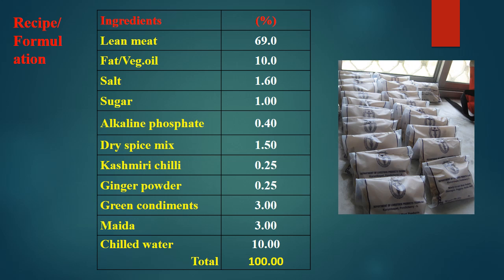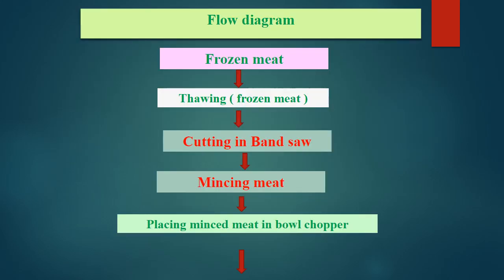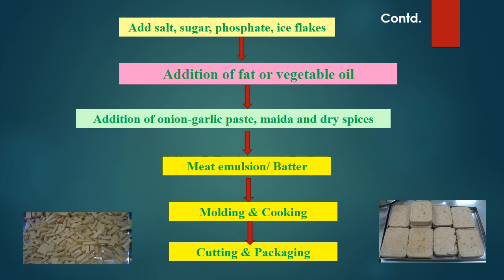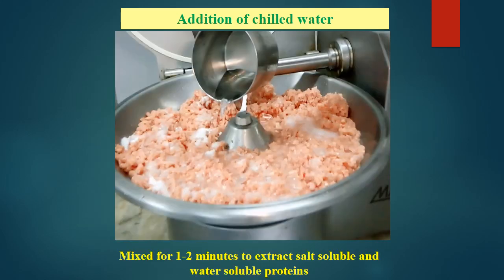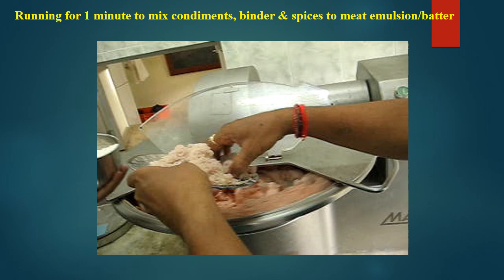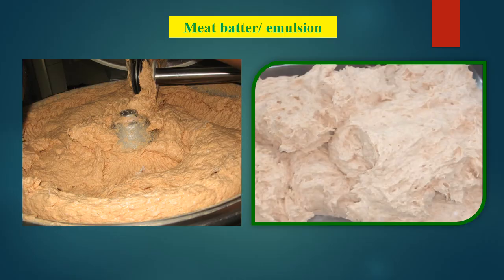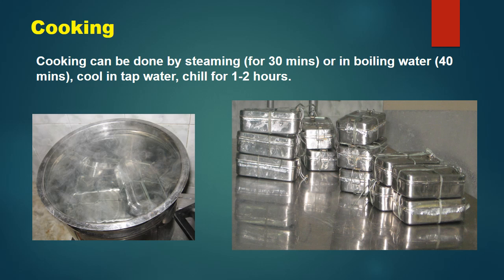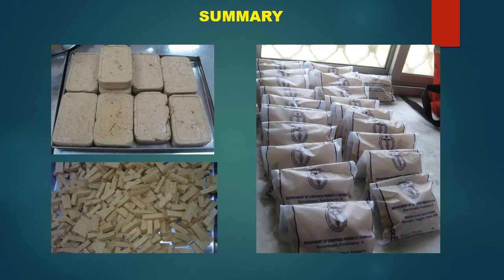Making Chicken Nuggets: Dr. Mandal PK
Preparation of Emulsion type Chicken Nuggets for Small-scale Entrepreneurship. It will be very useful and easy learning for UG/PG Students of LPT/ Food Tech.